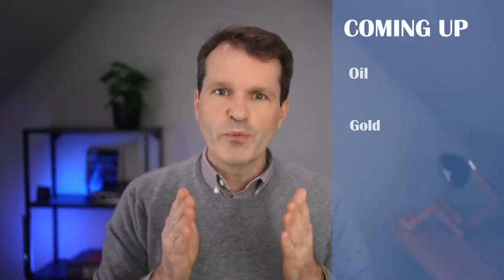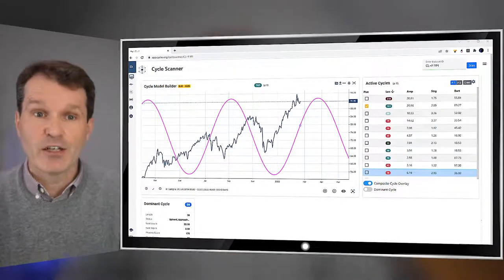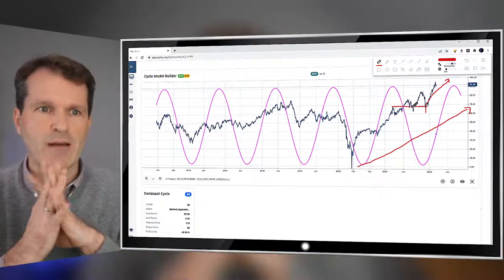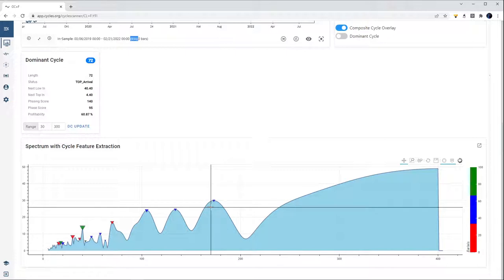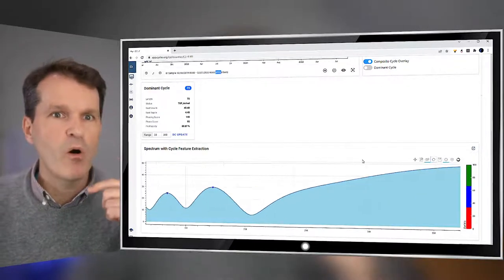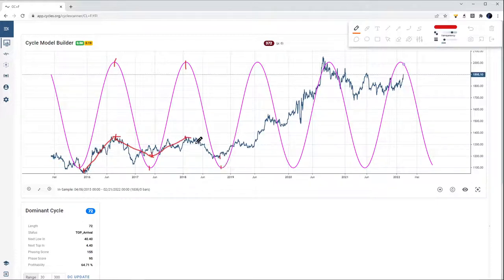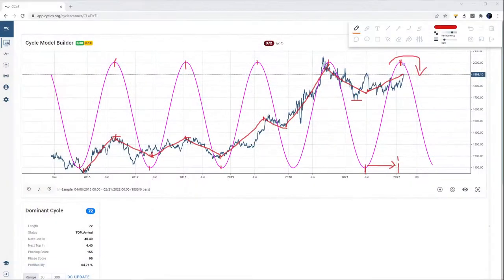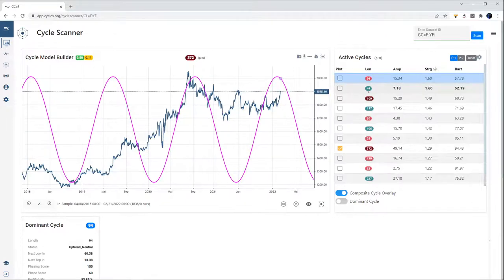Cycles TV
Live cycle analysis for global financial markets based on current data.